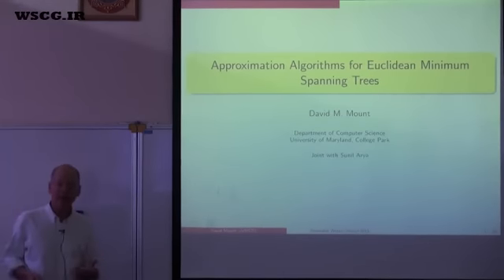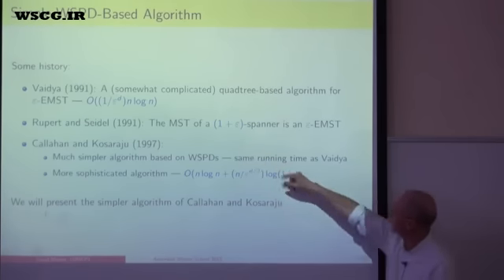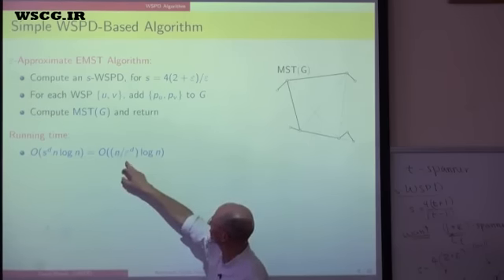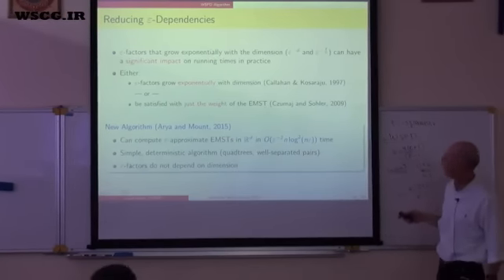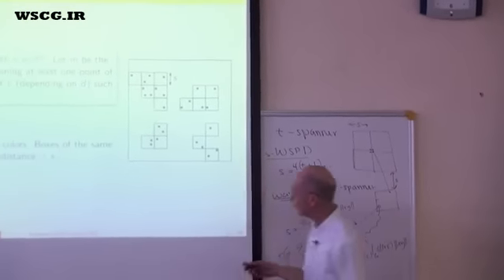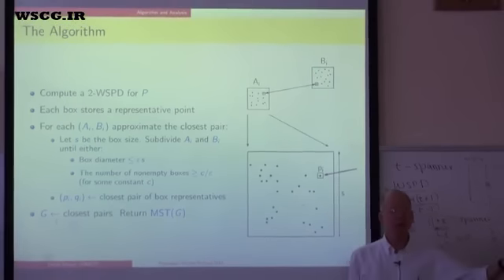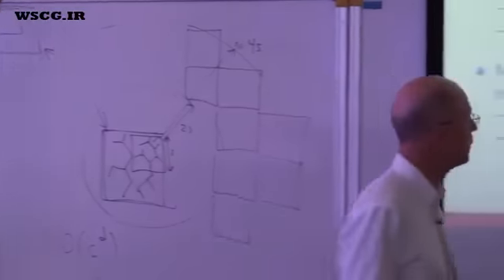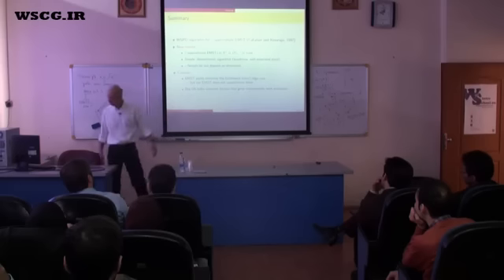Excellent Course Through Presentation The Tenth Literary Edition September 22 1399